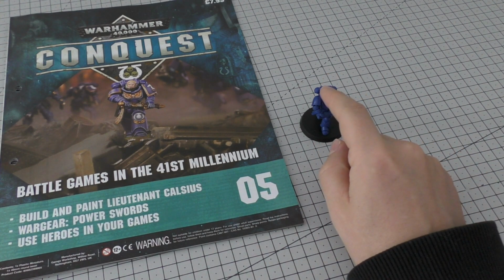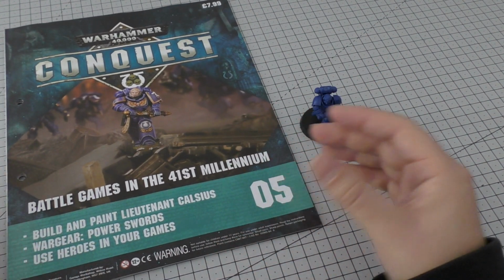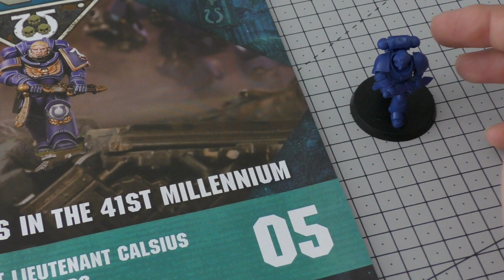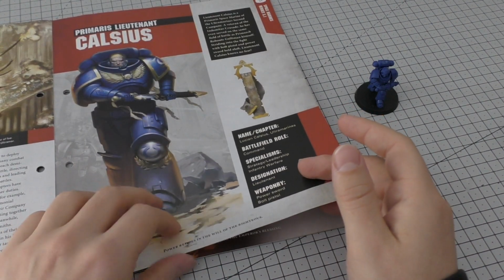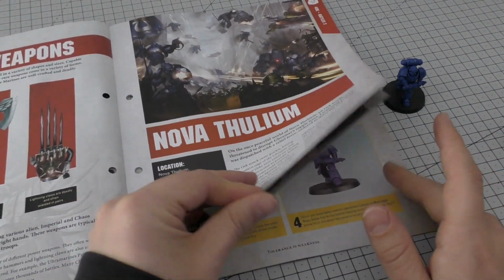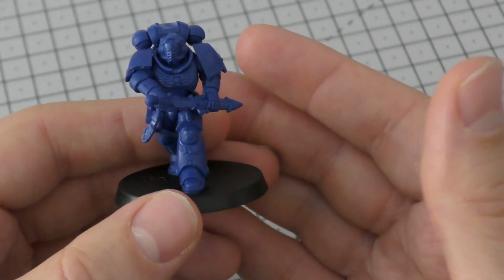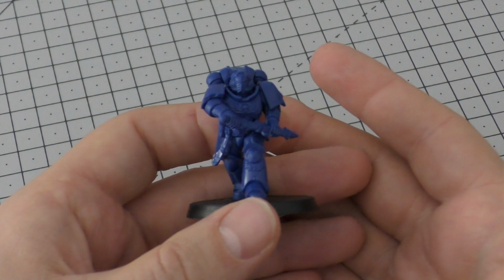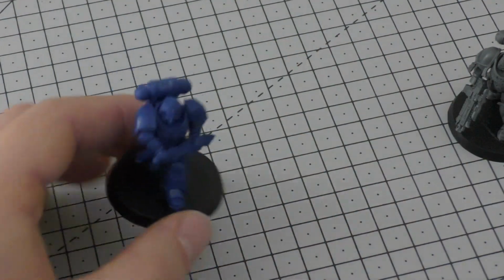Warhammer 40K Conquest - 05 - Review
**Strong bones**
My review of Warhammer 40K Conquest issue 05 - Lieutenant Calsius.